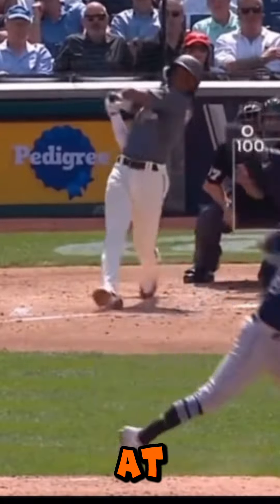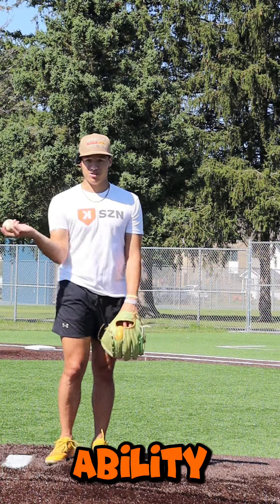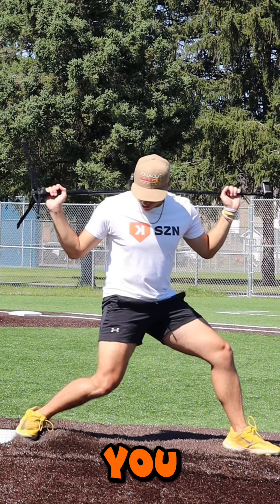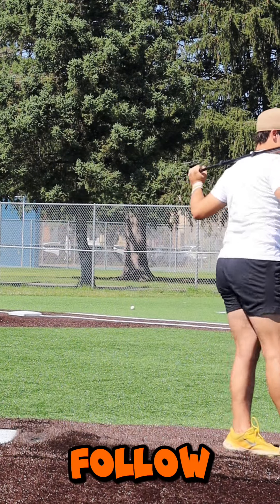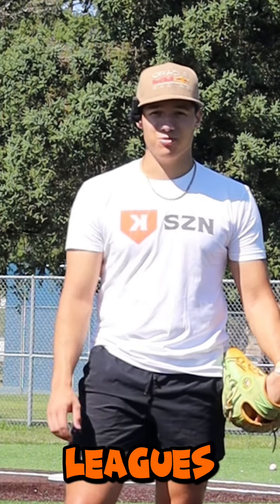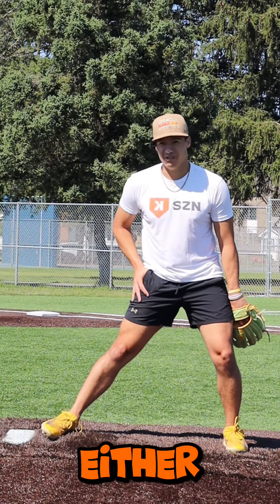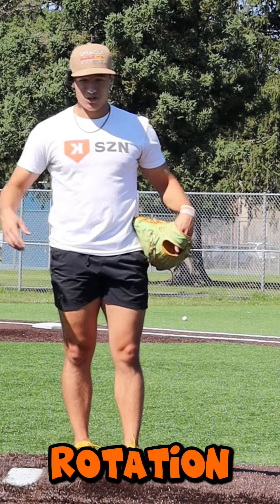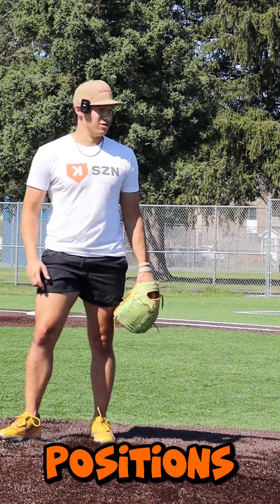Debunking an Age Old Debate…